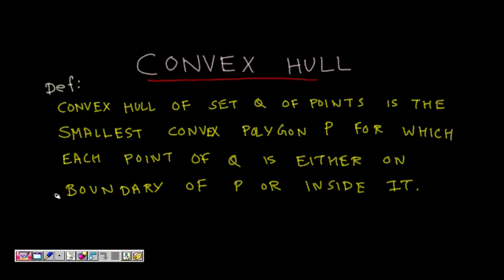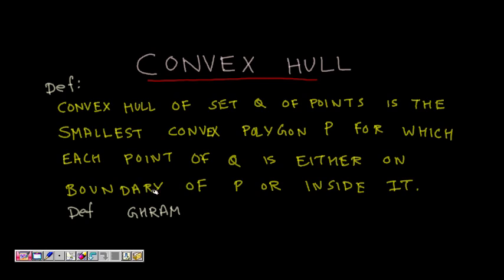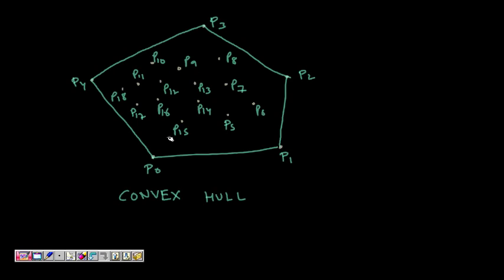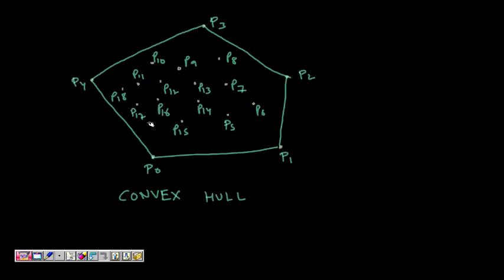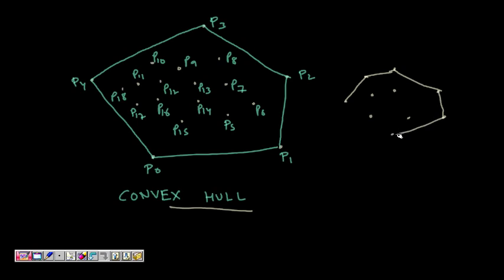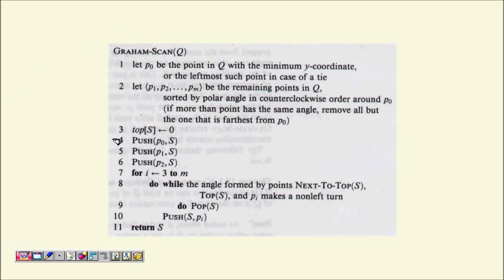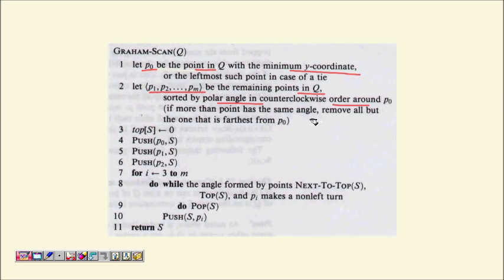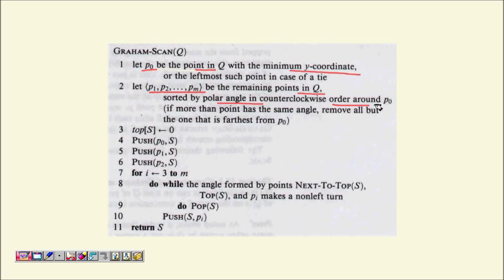Programming Interview: Convex Hull Graham's Scan Algorithm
Convex Hull solution using Graham Scan Algorithm

convex hull algorithm example
graham scan ppt
graham scan algorithm c++
incremental graham scan
graham scann
http en wikipedia org wiki graham scan
sort 2d convex points in clockwise